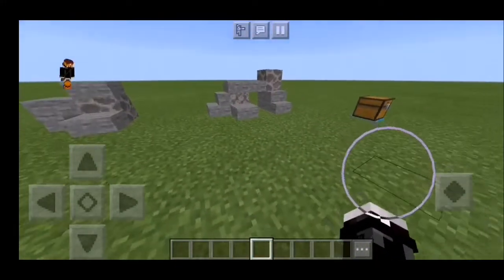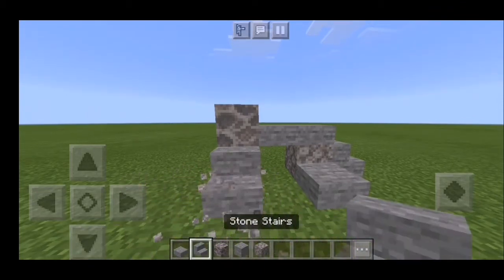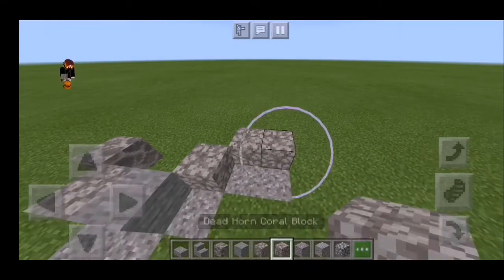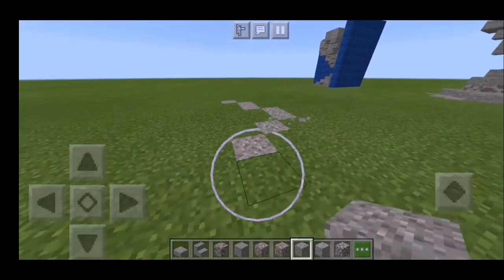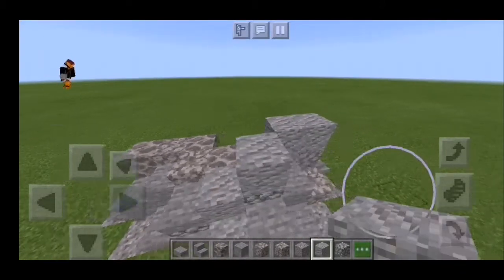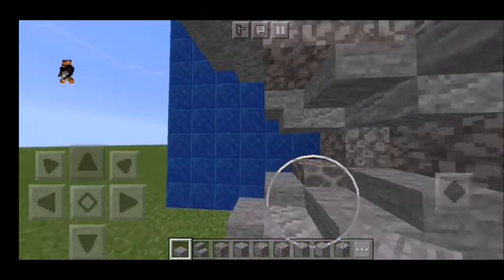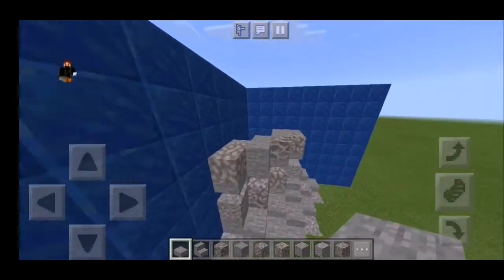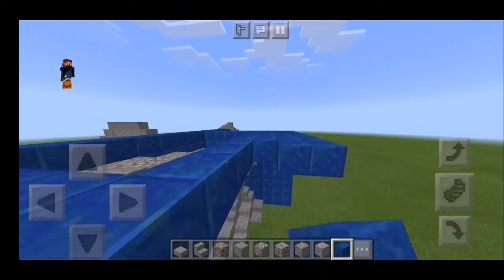Minecraft Tutorial:5 Ways To Build Coral Reef Rock In Minecraft (MCPE/MCBE)